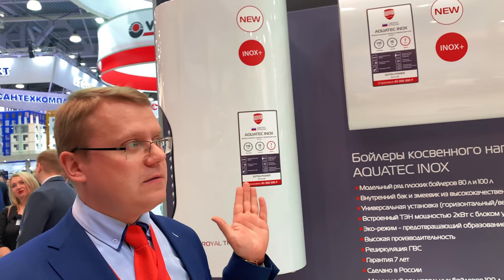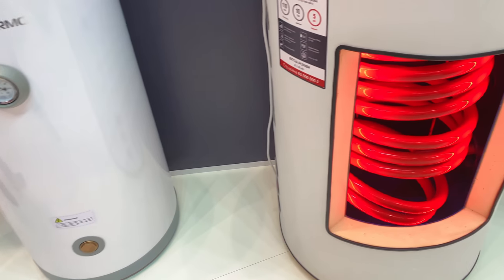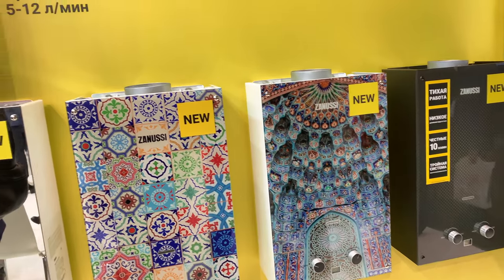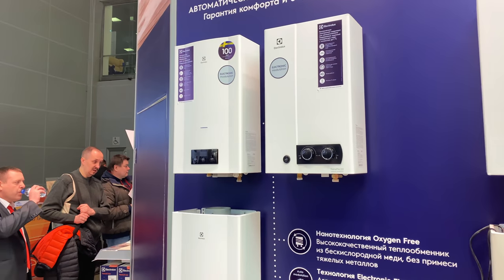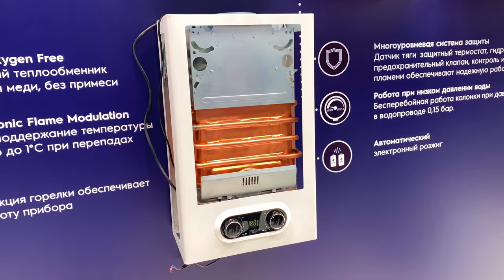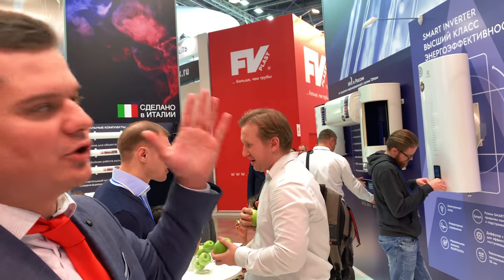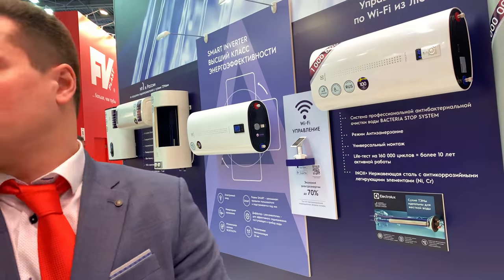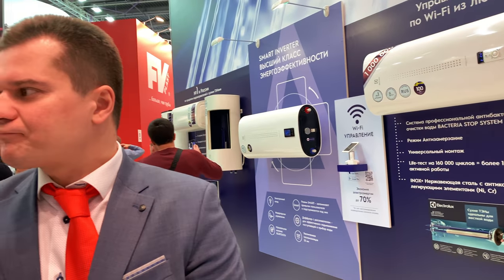Royal thermo, Electrolux, Zanussi все на одном стенде. Дневник выставки №14. AquaTherm Moscow 2019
Aquatherm Moscow

Международная выставка бытового и промышленного оборудования для отопления, водоснабжения, инженерно-сантехнических систем, вентиляции, кондиционирования, бассейнов, саун и спа

12–15 февраля 2019, Москва, Россия
МВЦ «Крокус Экспо», павильон 3, залы 13, 14, 15

Выставка Aquatherm Moscow – Ваш ключ к новым
возможностям на рынке отопления и водоснабжения!

Aquatherm Moscow – ведущее событие отрасли и крупнейшая бизнес-платформа для демонстрации последних новинок в индустрии отопления, водоснабжения, инженерного и сантехнического оборудования, вентиляции, кондиционирования, оборудования для бассейнов, саун и спа российских и международных поставщиков.

Aquatherm Moscow 2019 представит:

770 участников из 30 стран, впервые включая Иорданию
35 видов оборудования для отопления, водоснабжения, вентиляции кондиционирования и сектора бассейнов
Более 230 новых участников
Международный вентиляционный конгресс AirVent
Впервые: 4-дневная деловая программа, включающая 3 новых конференции и семинары участников выставки

В VK все еще происходит голосование на тему "Котел года 2018"